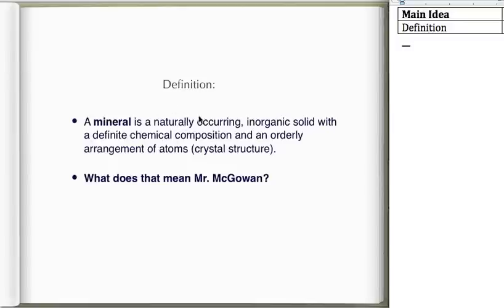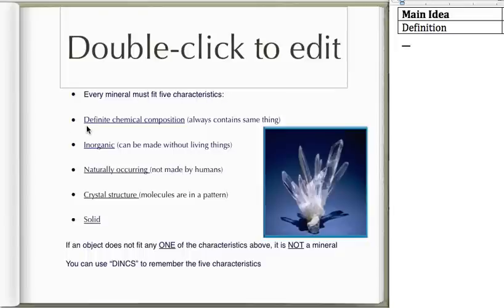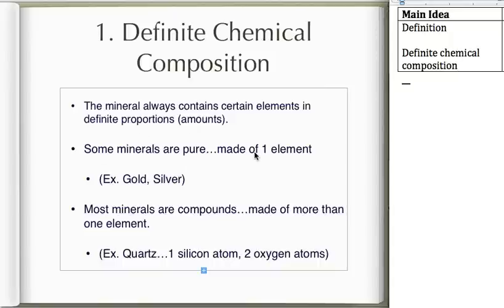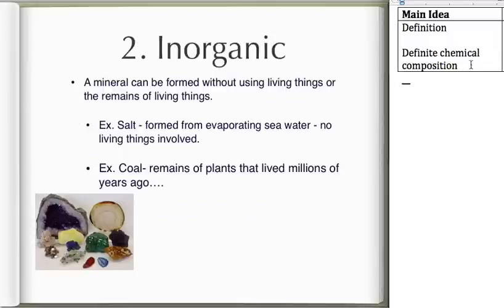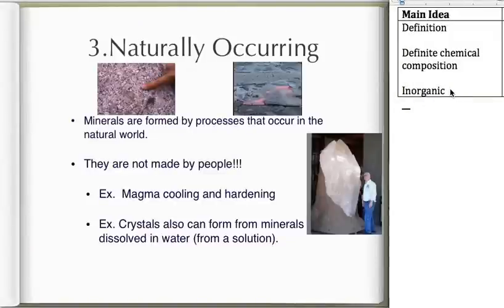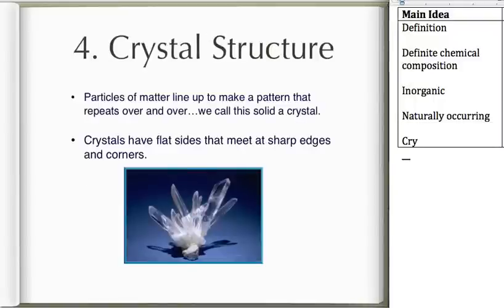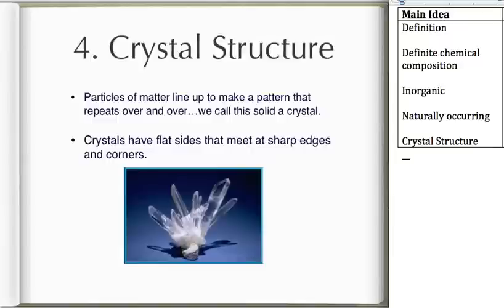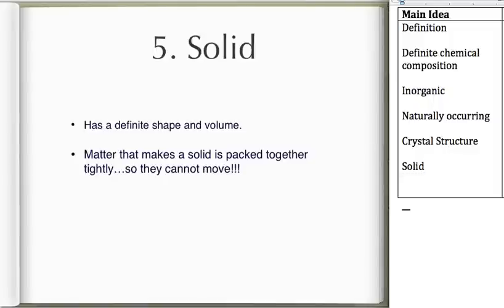Characteristics of Minerals